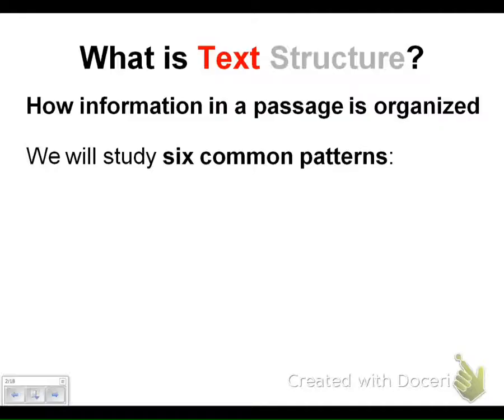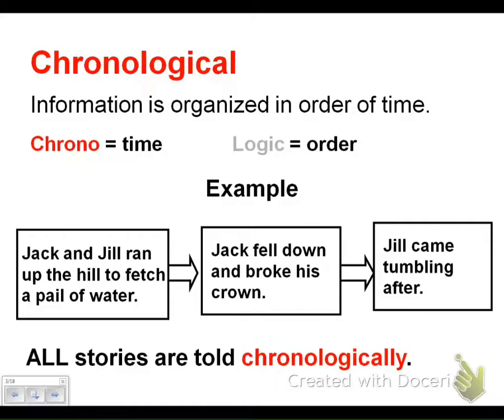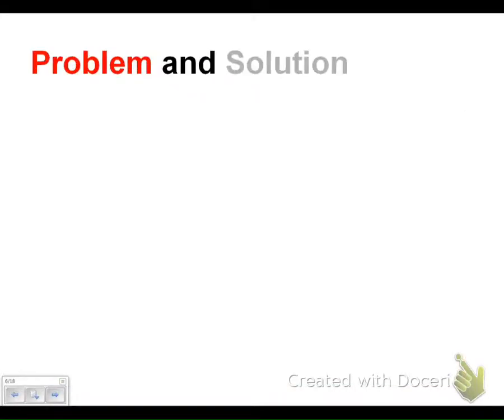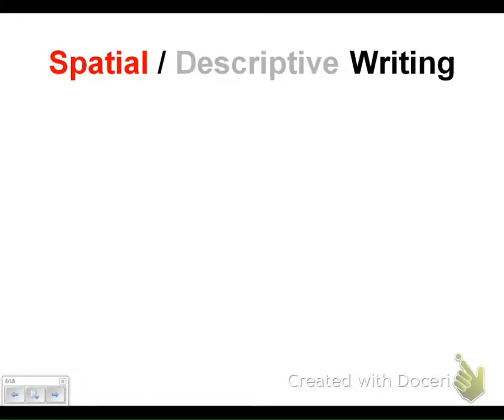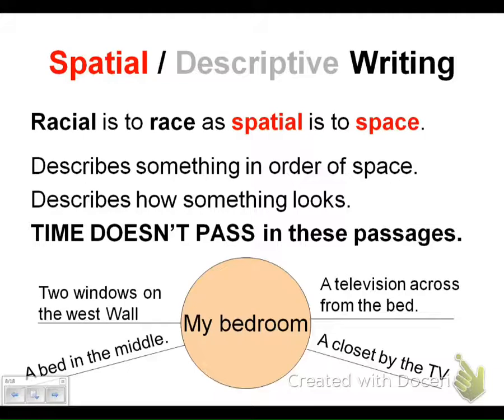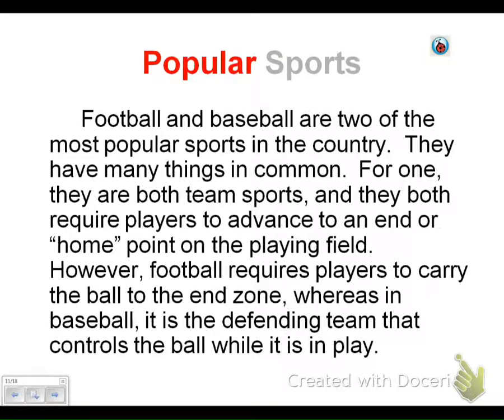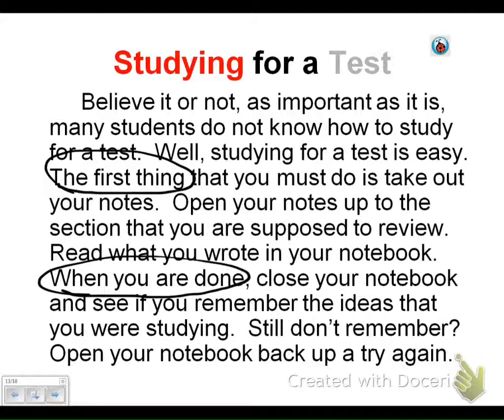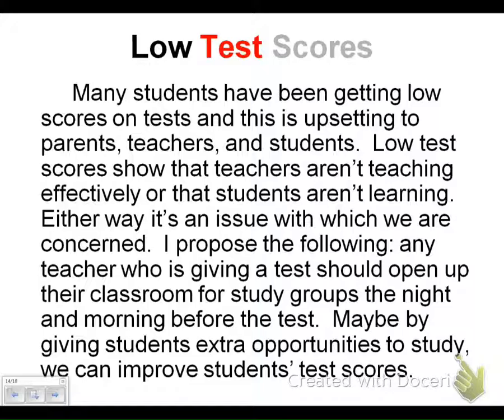non-fiction text structures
This video describes organizational structures of non-fiction. This video screencast was created with Doceri on an iPad. Doceri is free in the iTunes app store.